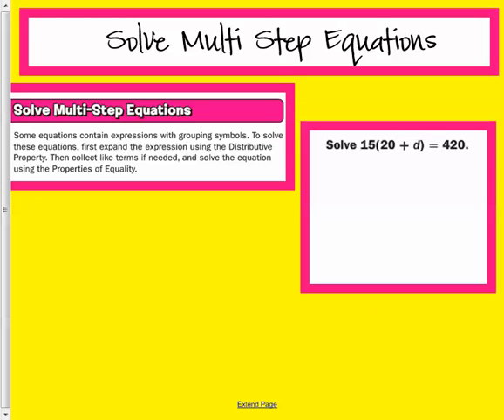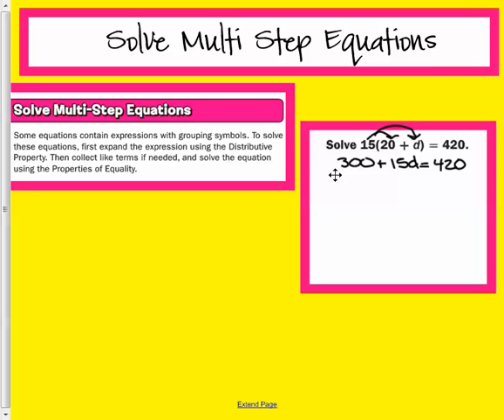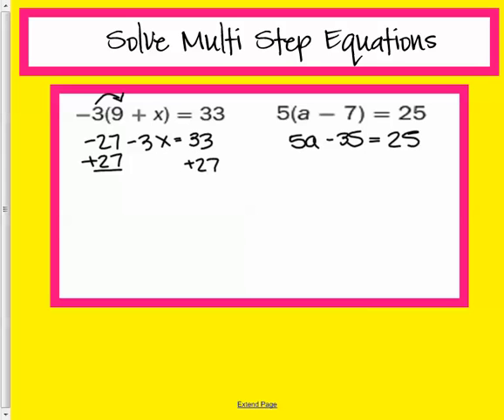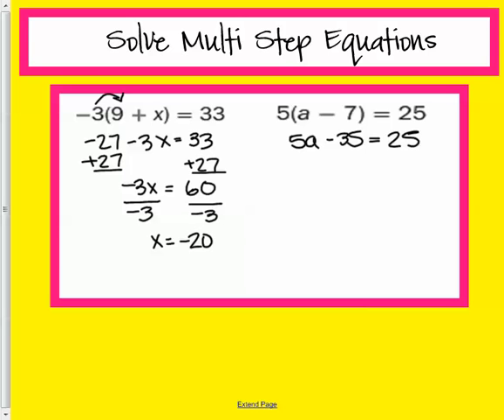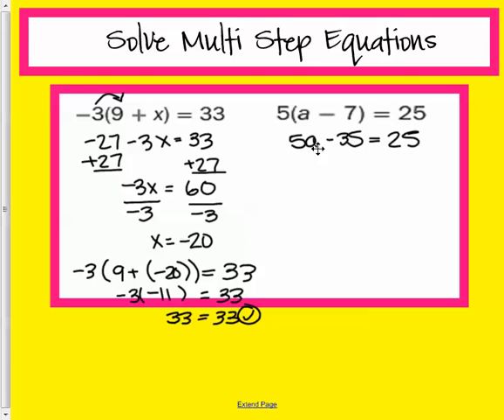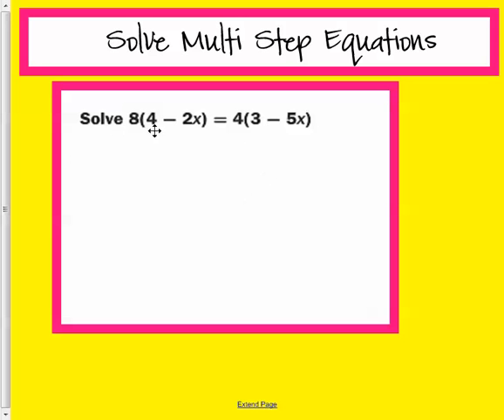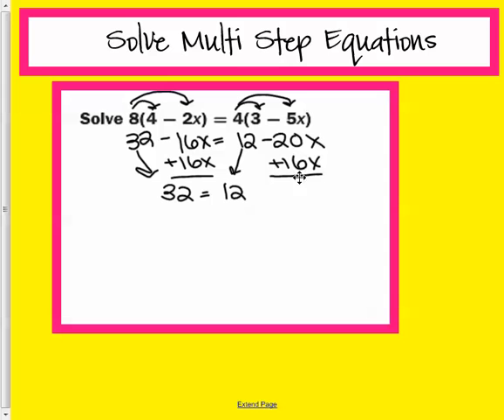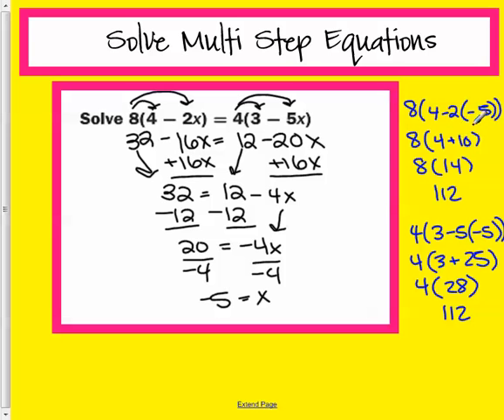Solve Multi Step Equations